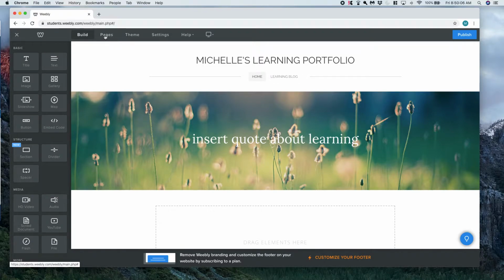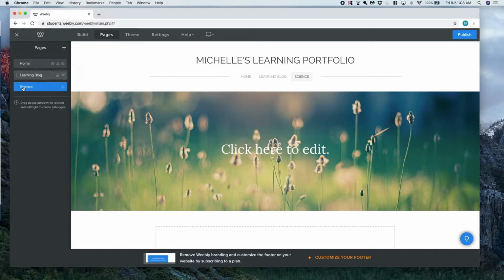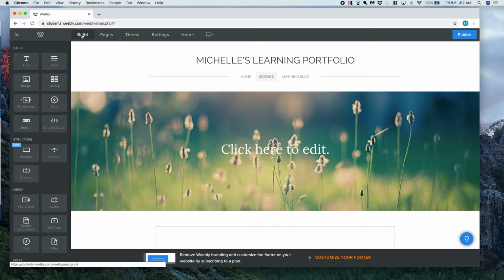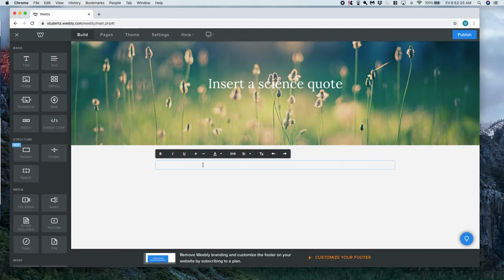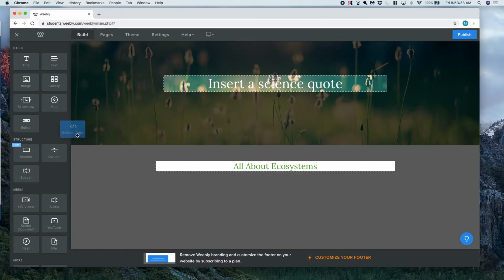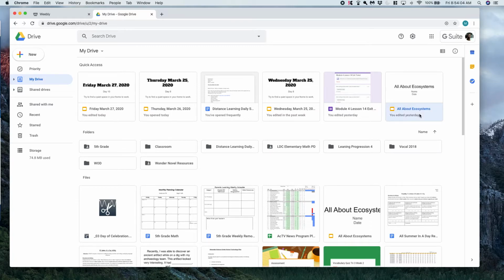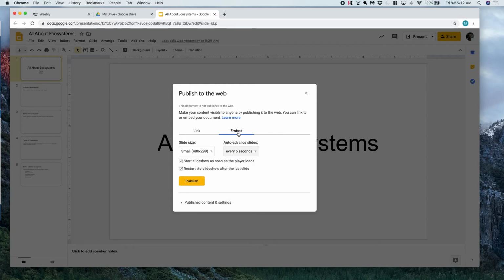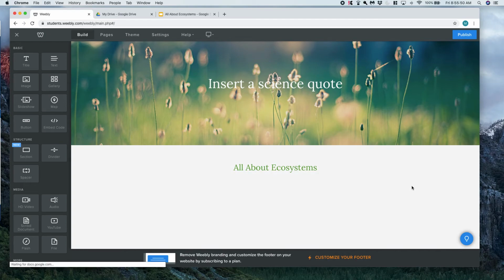Creating a Science Page On Weebly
Hey friends! Here is a demonstration of how you login to your Weebly account, create your science page, and even add a google slide show to your page! Have fun!